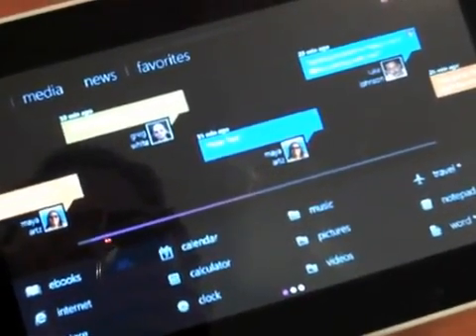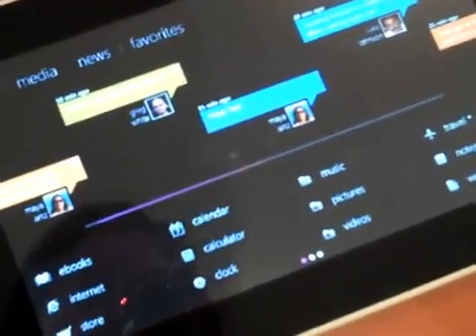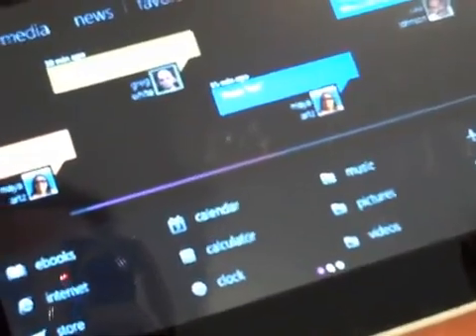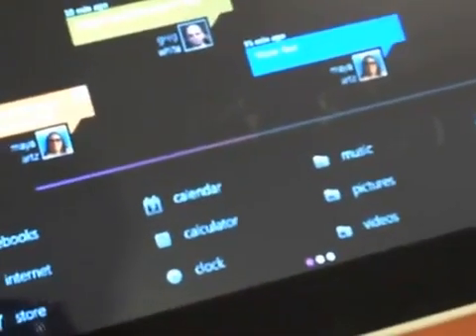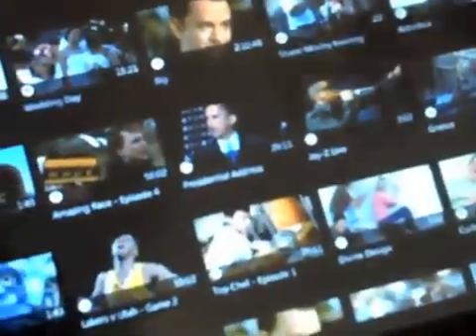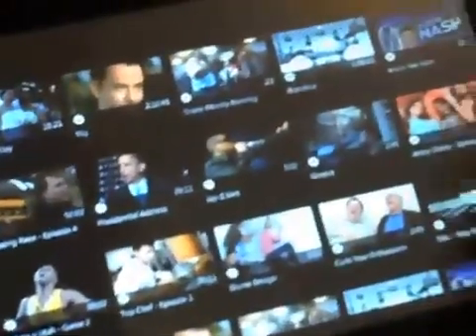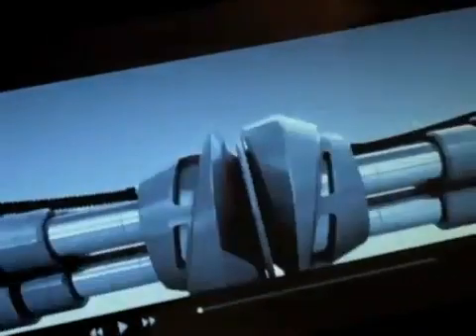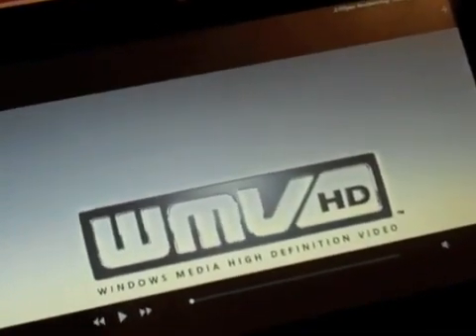Engadget - Microsoft Windows Embedded Compact 7